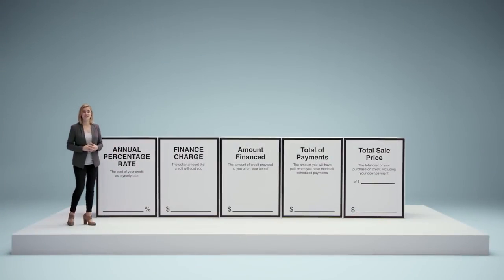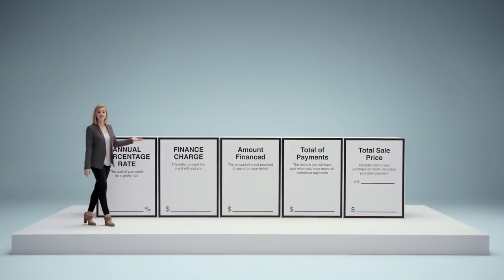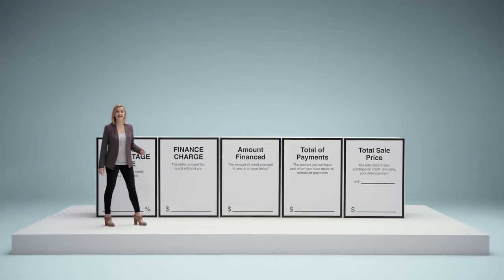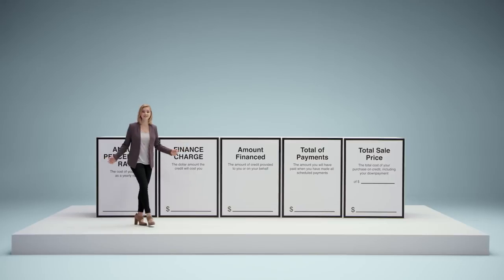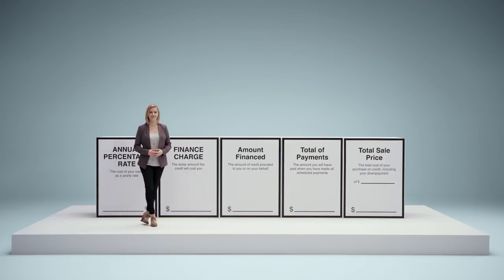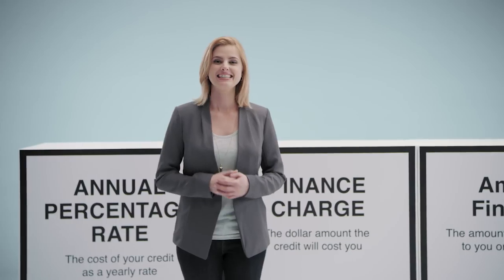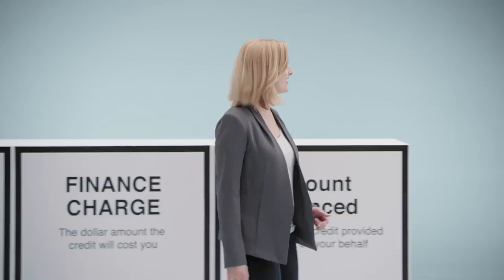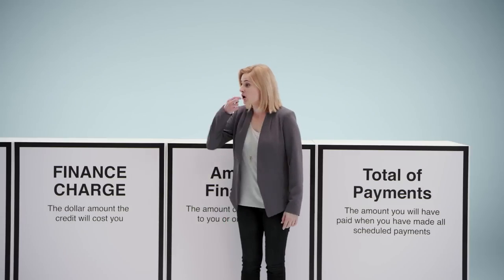Understanding Your Contract Truth in Lending Disclosures – Part 3 Auto Financ